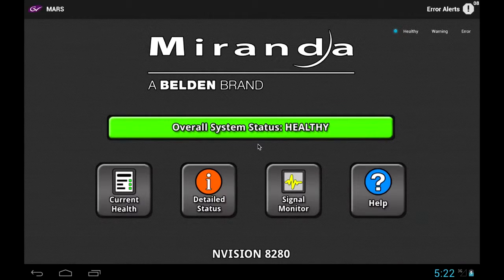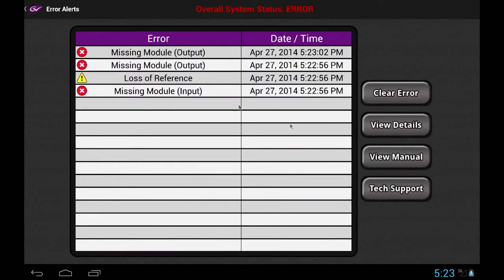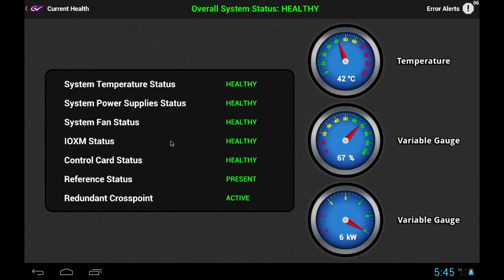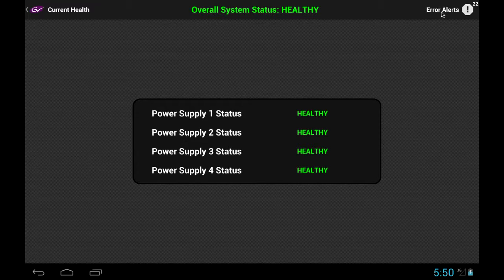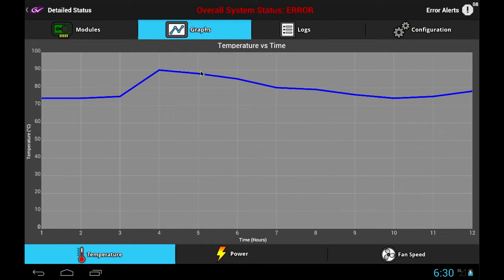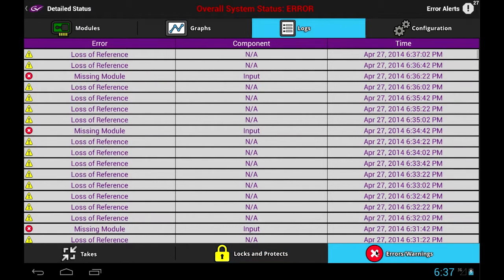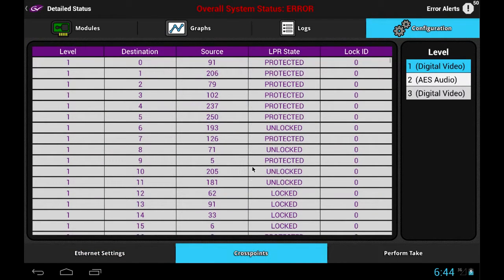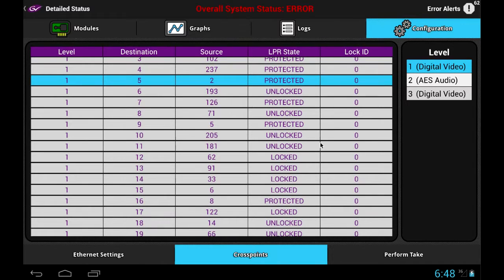MARS - Mobile Application for Router Status